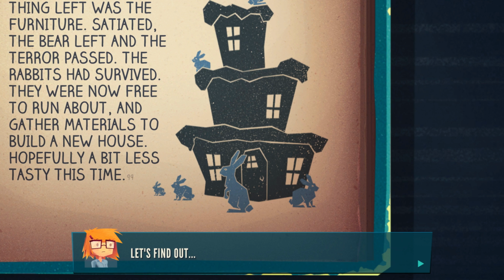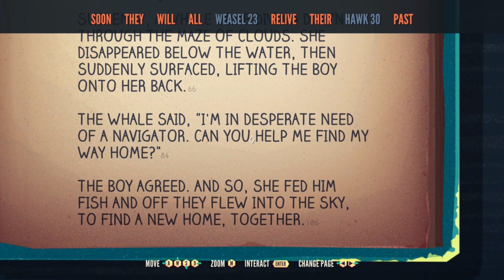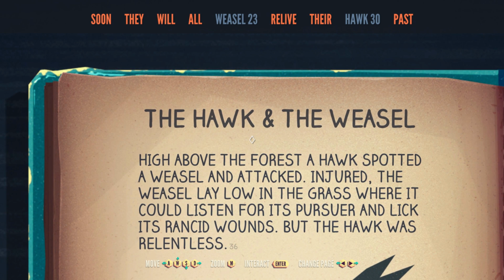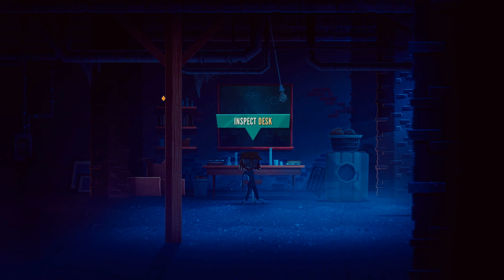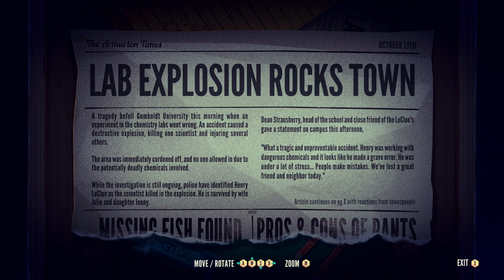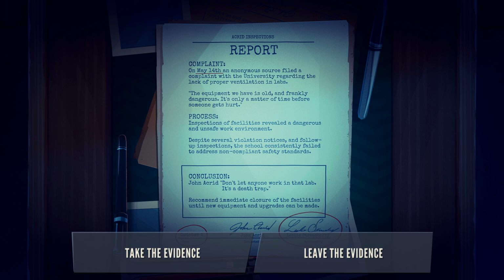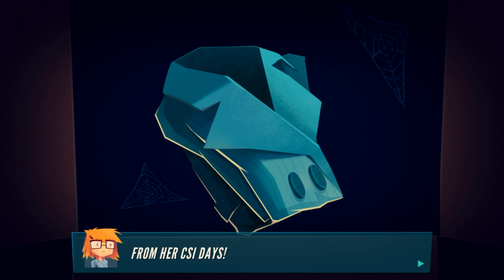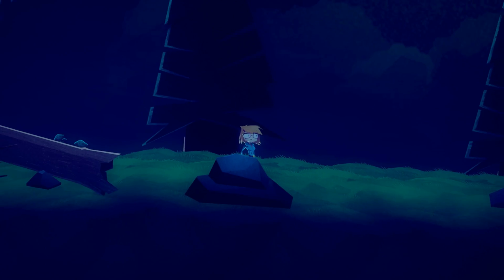Let's Play Jenny LeClue - Episode 11 [ENG] - Marriage Trouble, Sinister Plots and Chasing Men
Hello there and a heartfelt thanks for clicking this video!

My name is Nenn, and this is a Let's Play of the newly released Jenny LeClue - Dedectivu.